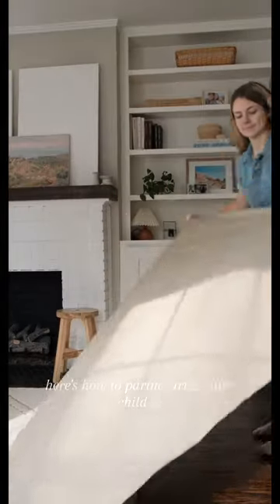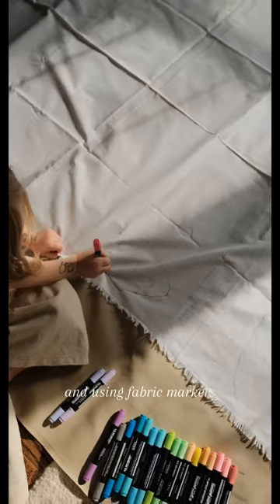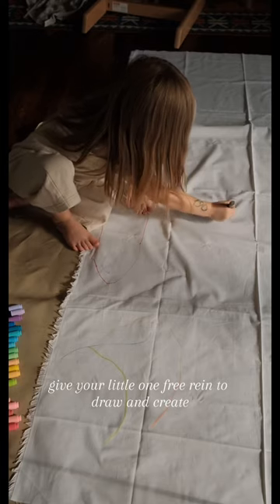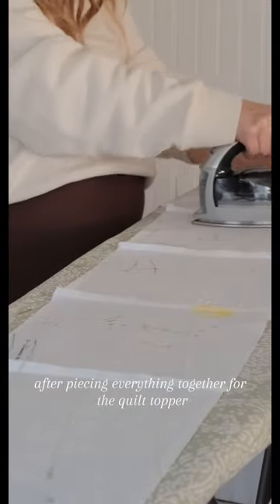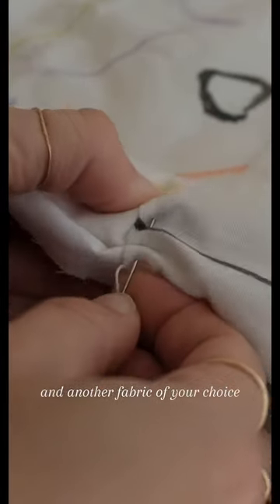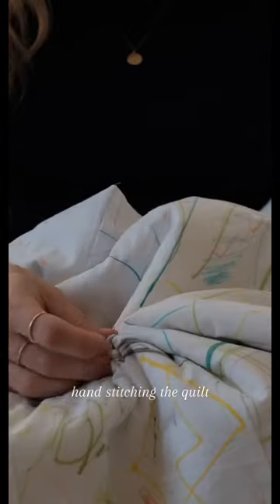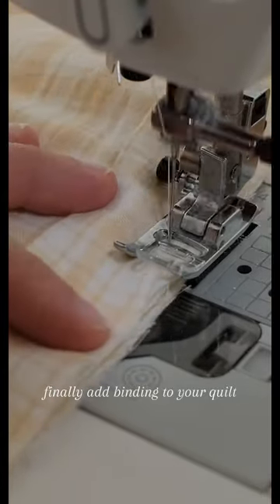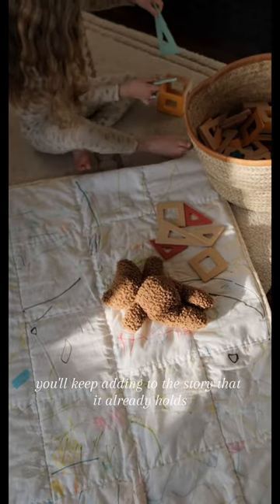Transform Your Child’s Art To A Quilt!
A simple way to have your children involved in creating a family quilt! This beginner sewing tutorial is the perfect gift idea for creating a cherished family item that will gain more stories for years to come.

IN THIS VIDEO:
Fabric Markers

Fabric: Hobby Lobby

Sewing Machine: Baby Lock Grace (discontinued)
Cutting mat
Rotary Cutter
Quilting Straight Edge
Clothing Rack
Cutting mat

Camera I use

About This Video:
In this video, I will show you how to turn your kids' masterpieces into a beautiful baby quilt that will be treasured for years to come. Follow along as I guide you through the step-by-step process of selecting fabric, having your little one draw their design, and assembling them into a one-of-a-kind quilt that is perfect for your little one's nursery. This quilt makes for a heartfelt and unique gift that any parent would love to receive. So grab your materials and let's get started on this fun and meaningful DIY project!